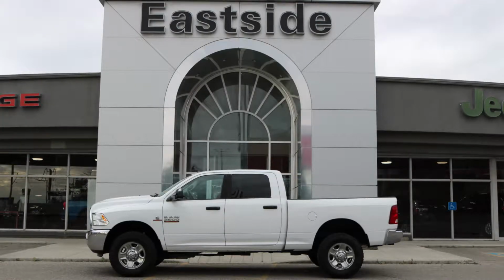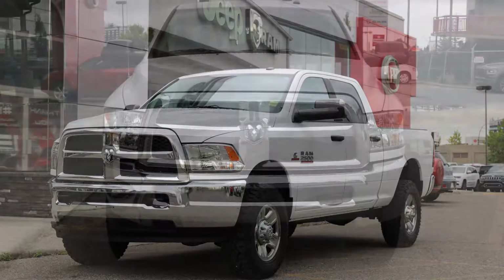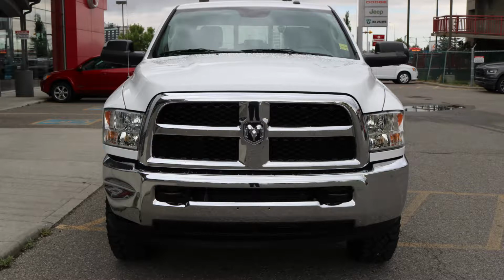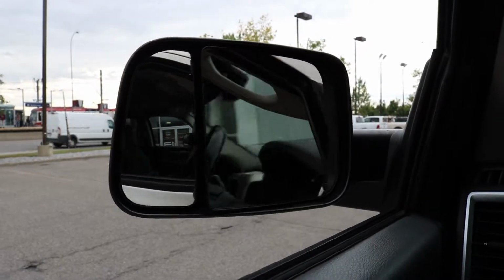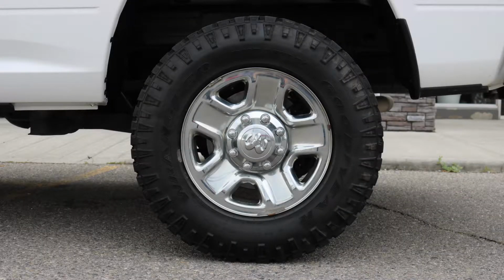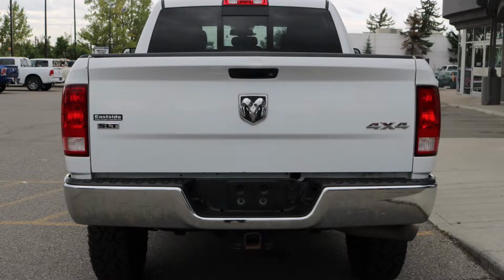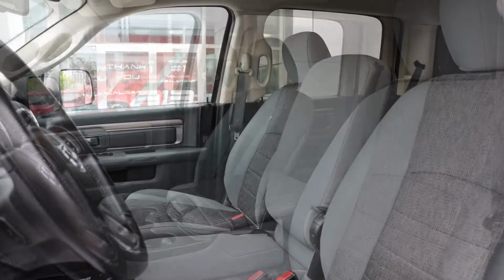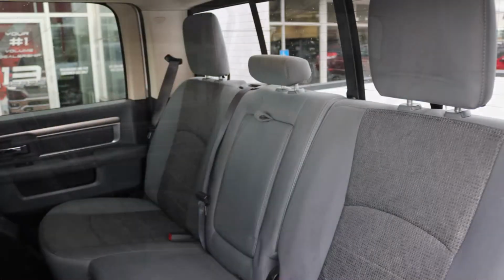2015 Ram 2500 for Byran - Eastside Dodge - Calgary Alberta